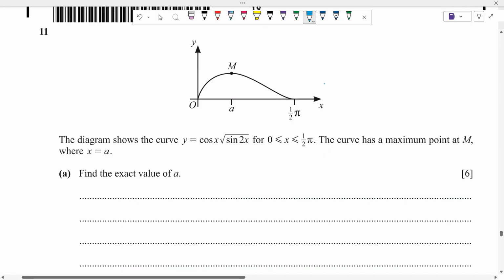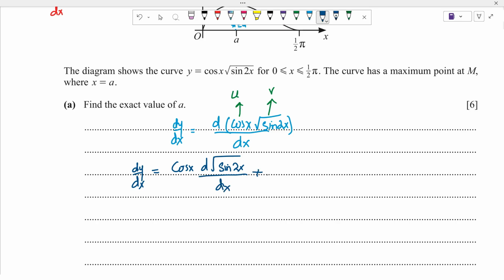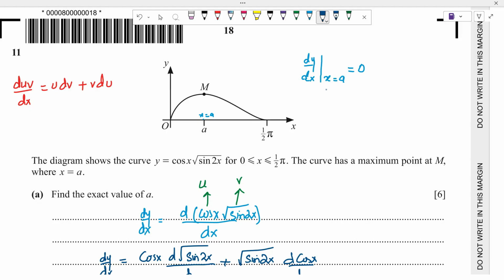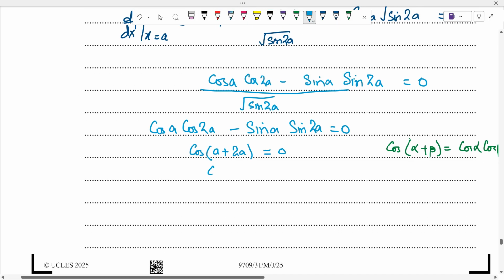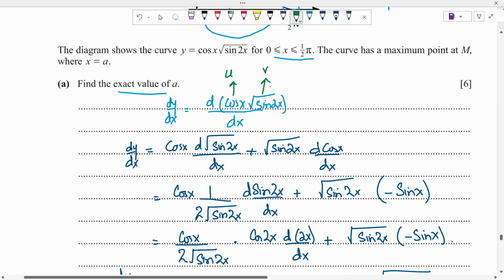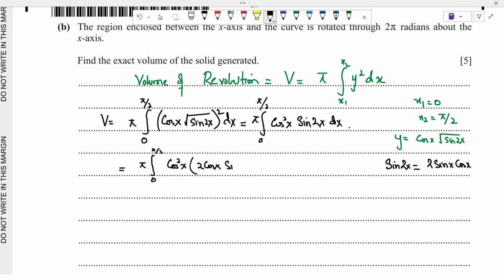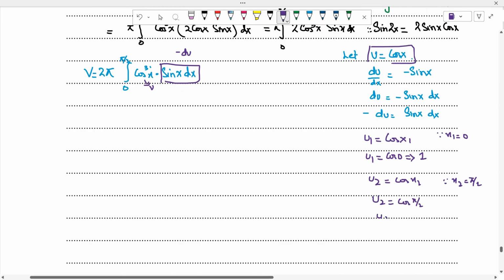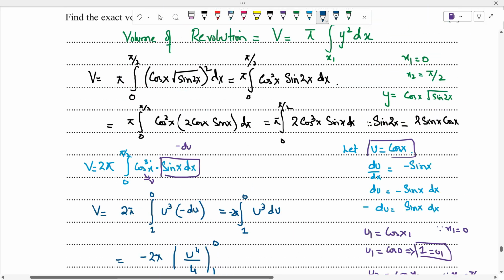AS & A Level Pure Mathematics 9709/31 Q11 | May June 2025 | Past Paper step by step| Integration